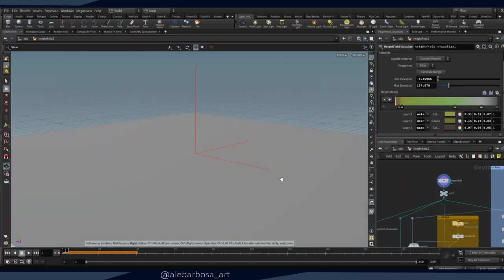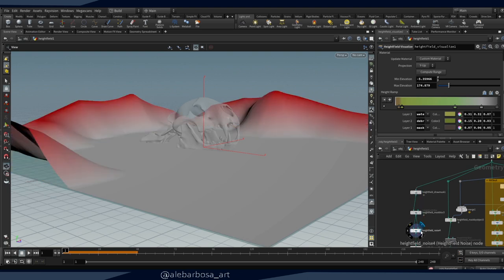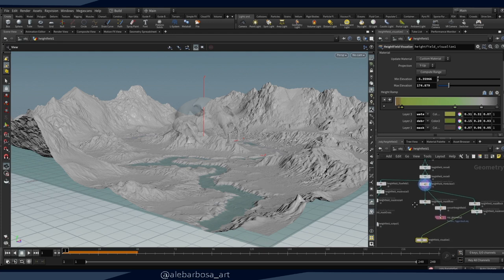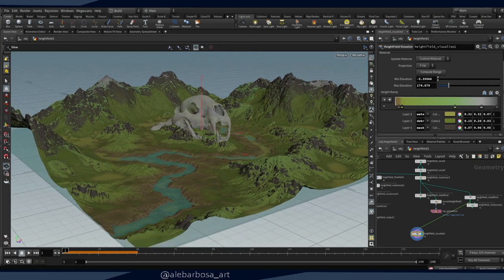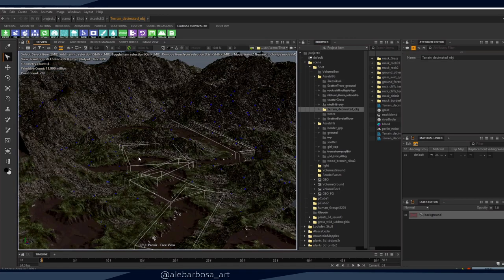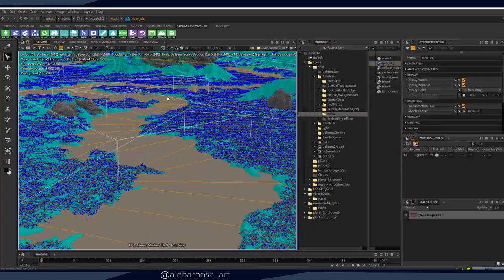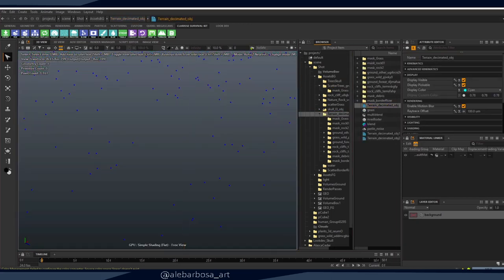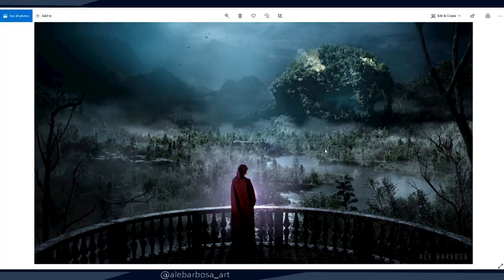How to make Fantasy 3d environment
Skull valley explained Breakdown
This is fast explained video Breakdown about my latest 3d artwork, I hope this can help you understand and maybe learn something from my art and improve your art.